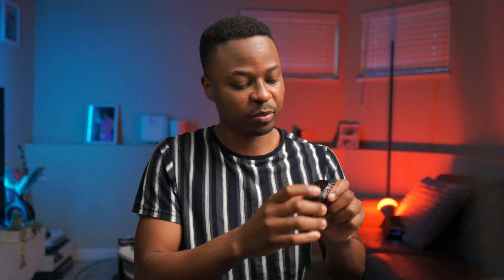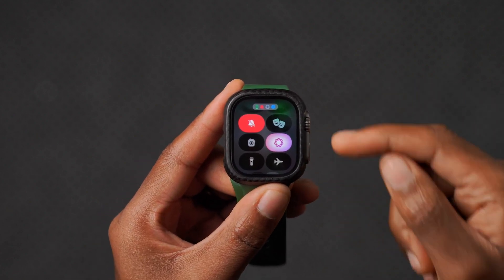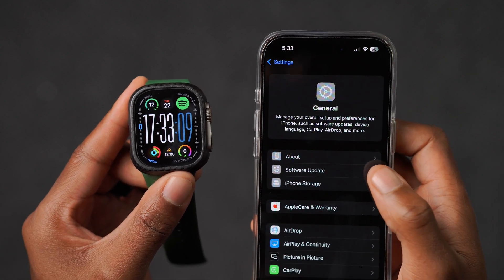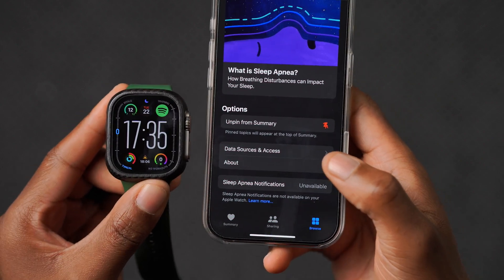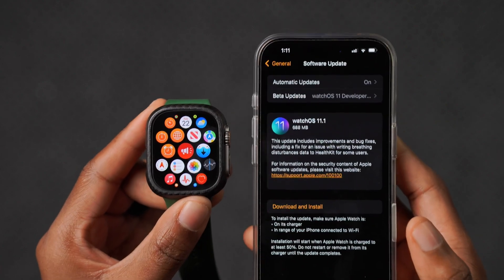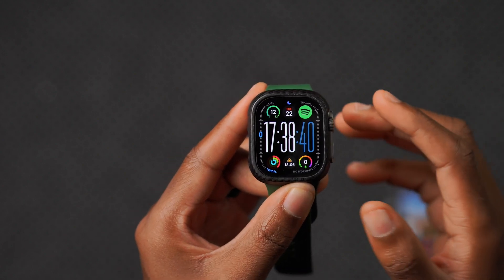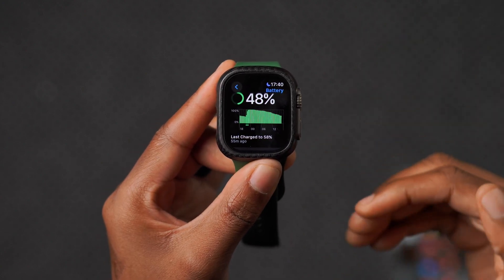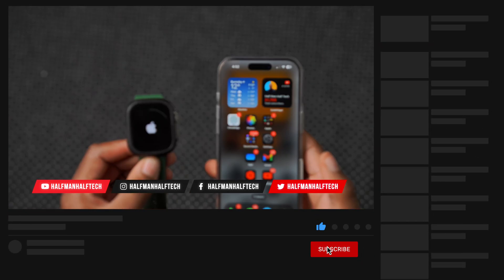Everything NEW for Apple Watch in WatchOS 11.1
watchOS 11.1 is out. Here are the New Features and Changes.

Here are some key highlights, New Features and New Changes in watchOS 11.1

Video Chapters
00:00 watchOS 11.1 New Features & New Changes
00:11 - watchOS 11.1 Update size
00:25 - New Features & New changes watchOS 11.1
00:50 - New Ai focus Mode on watchOS 11.1
01:43 - Notifications summary on watchOS 11.1
02:20 - New health short app updates iOS 18.1
02:46 - New Sleep Apnea health notifications
04:22 - Bugs & issues fixed in watchOS 11.1
05:10 - messages issue
05:55 - continuity camera issue
06:24 - watchOS 11.1 system panic issue
07:12 - improvements in battery performance
08:02 - removed watch faces
08:56 - watchOS 11.2  coming soon with more new features & changes